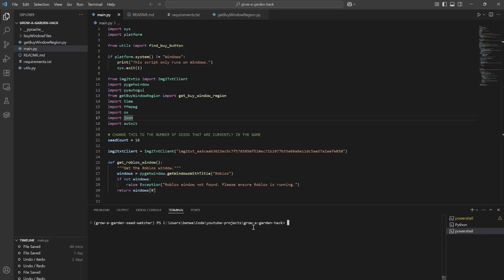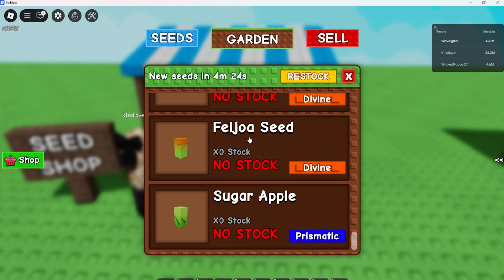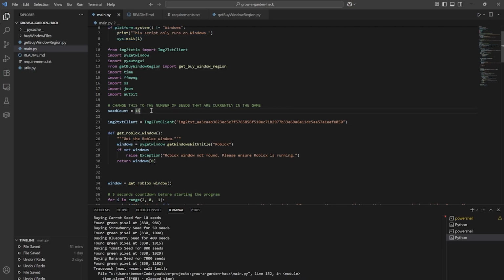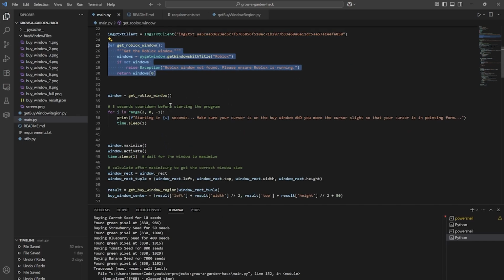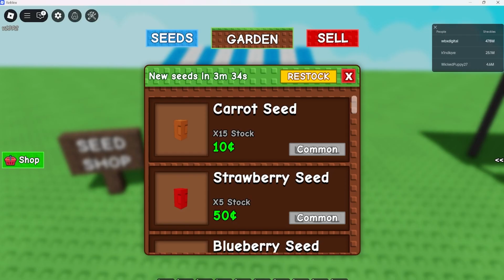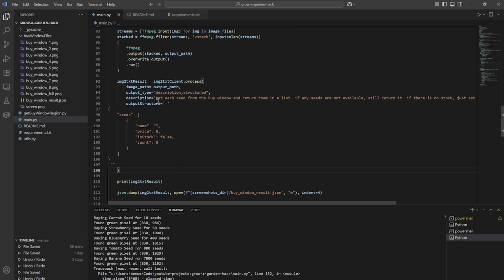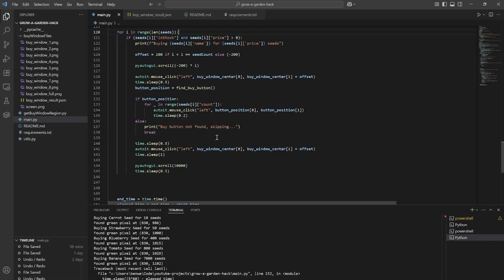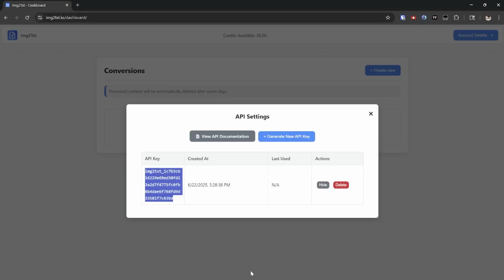Get EVERY Seed In Grow A Garden Automatically!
Tired of missing out on rare seeds in Grow A Garden because you're not online? In this video, I showcase a powerful Python bot I created to solve that exact problem! This script automatically monitors the shop and buys seeds the moment they restock, giving you a huge advantage.